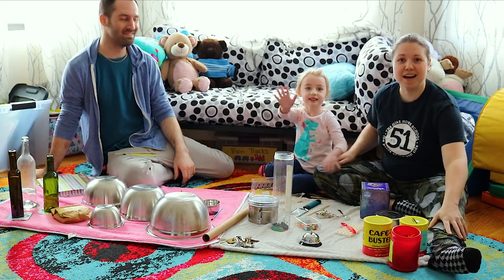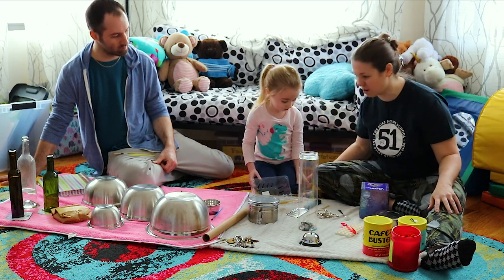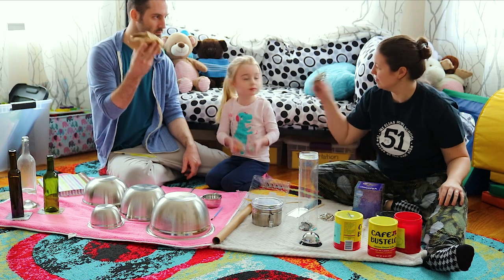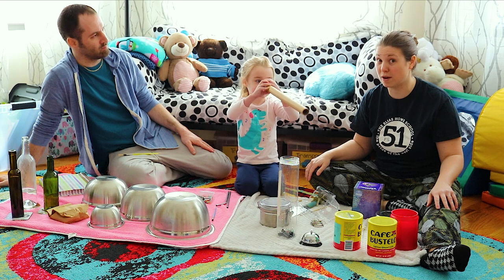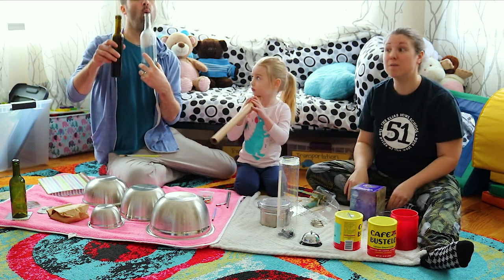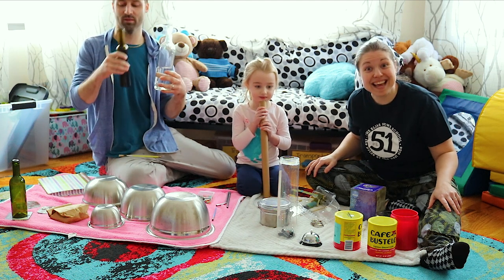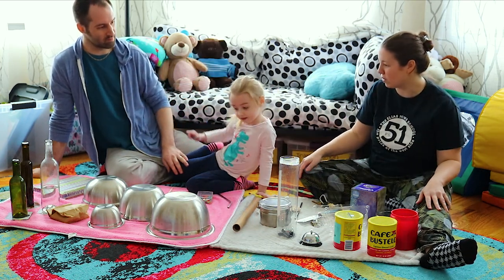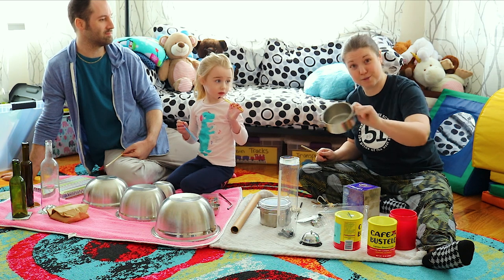Found Sound Instrument Lesson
This is a fun little lesson on creating instruments from things you find around your house. Can you go on a scavenger hunt around your house and find items that make sound? Choose from these categories: shake, scrape or rub, blow, or tap. Get your found sound instruments ready to play along with us!
Featuring the Traxler Family :) Jude, Lucy, and Katie

Music Teacher PS 51